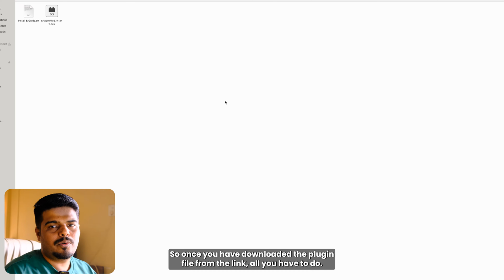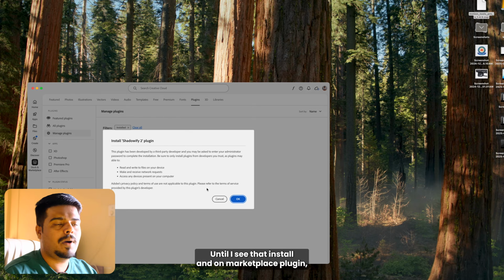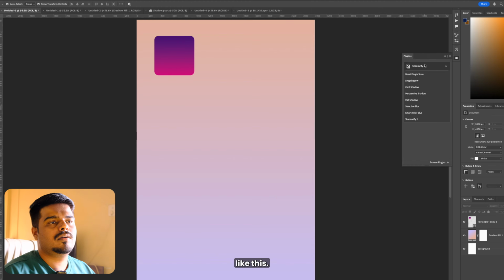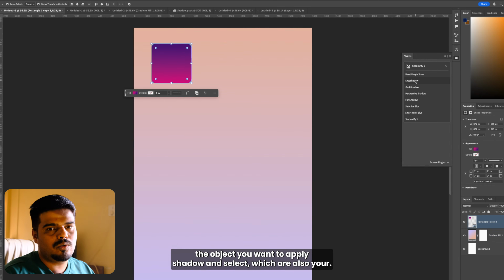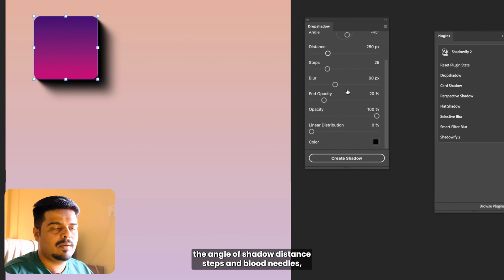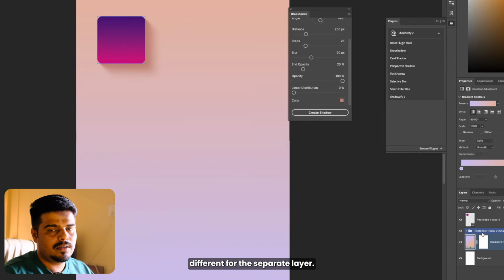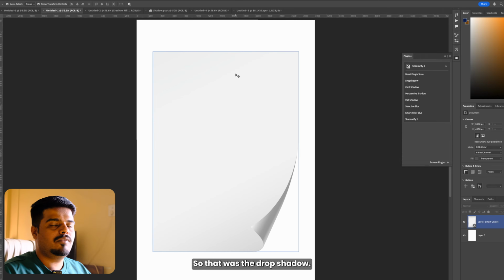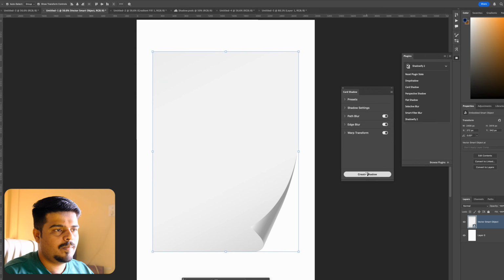LEARN HOW TO USE SHADOWIFY 2 IN 2025 - BEST PLUGIN FOR PHOTOSHOP TO GENERATE SHADOW IN ONE CLICK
Description:
Transform your designs with Shadowify 2, the most advanced realistic shadow generator plugin! Perfectly crafted for graphic designers, UI/UX professionals, and anyone seeking depth and dimension in their work, Shadowify takes your projects to the next level.

What Makes Shadowify Essential?
🌟 Realistic Shadows: Add natural, professional-quality shadows to any element.
⚡ Time-Saving: Simplify your workflow with intuitive controls.
🎨 Customisable Options: Adjust shadow intensity, blur, angle, and more to fit your style.
💻 Creative Cloud Integration: Seamlessly works with your favourite tools.

Who is Shadowify 2 For?
- Graphic designers creating stunning logos, banners, and visuals.
- Web designers adding depth and realism to UI elements.
- Illustrators enhancing their art with life-like effects.

👉 Whether you're designing for print, digital, or web, Shadowify 2 is the go-to plugin for creating shadows that impress!

Watch this video for a step-by-step demo and learn how to install and use Shadowify like a pro.